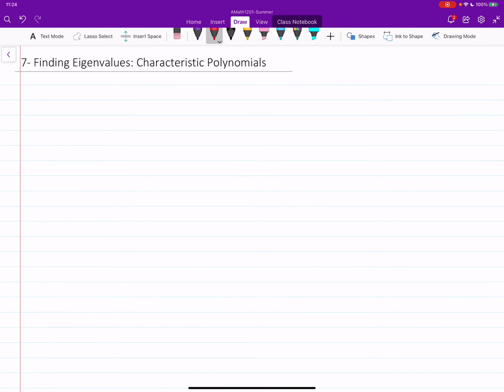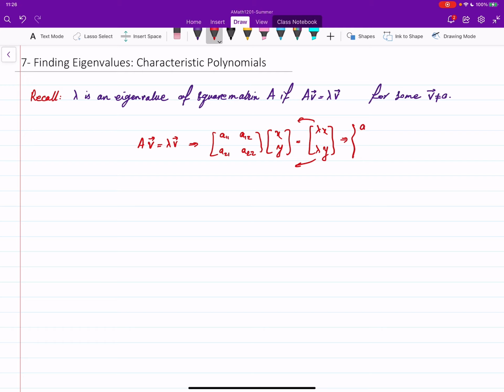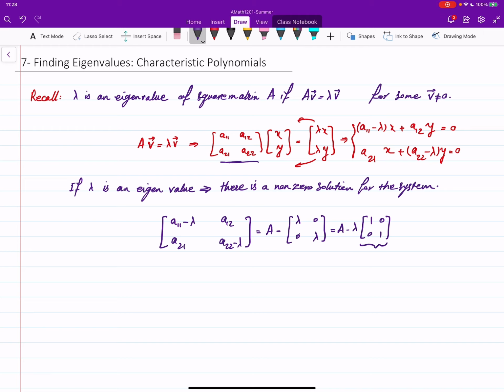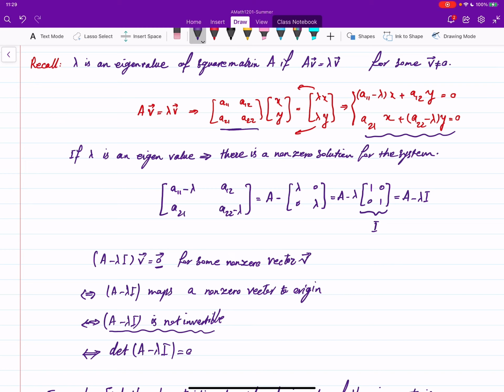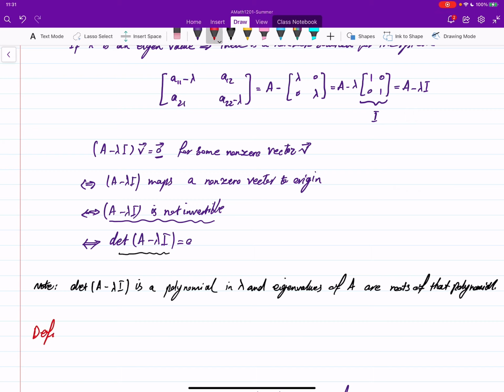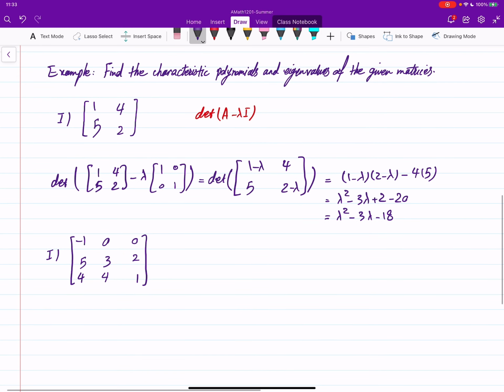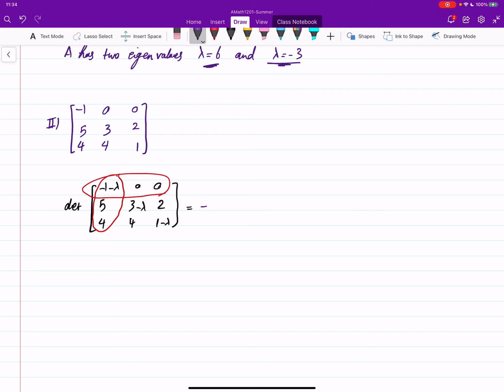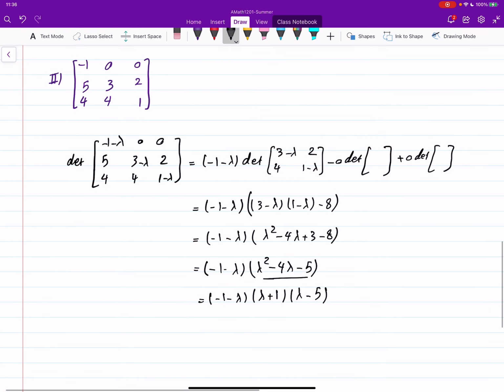Labtube-(AMath1201)-Finding Eigenvalues: Characteristic Polynomials